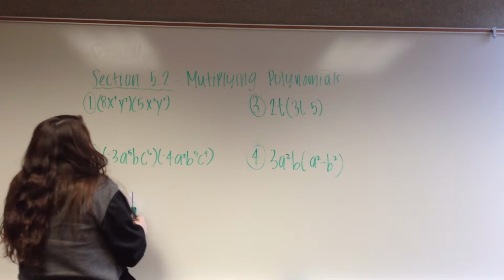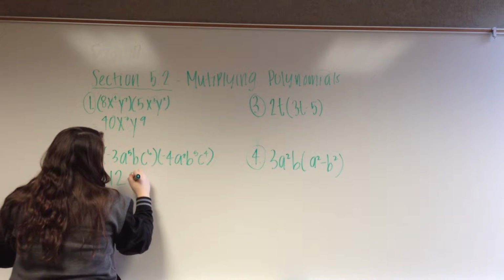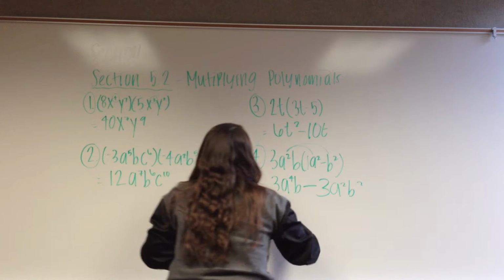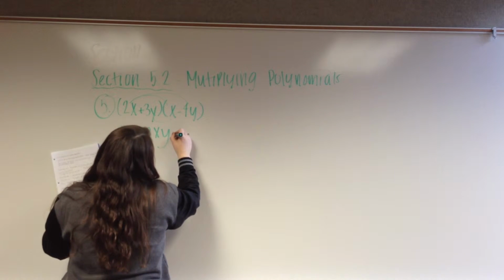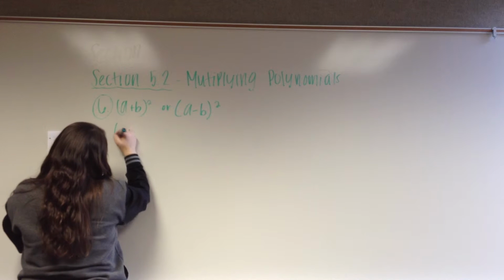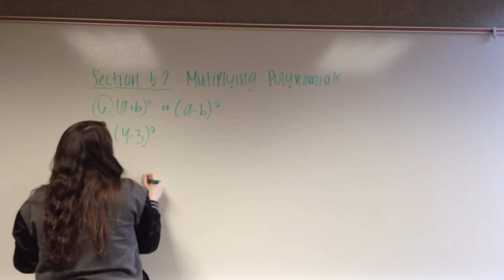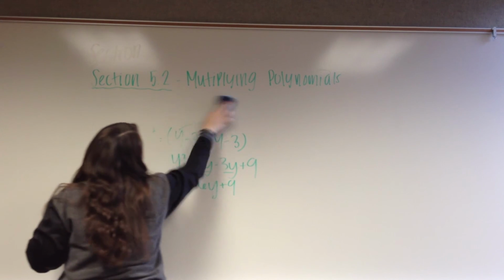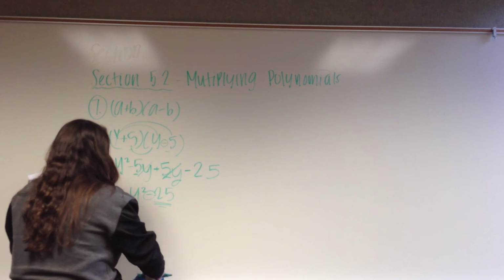Math 121 Section 5.2